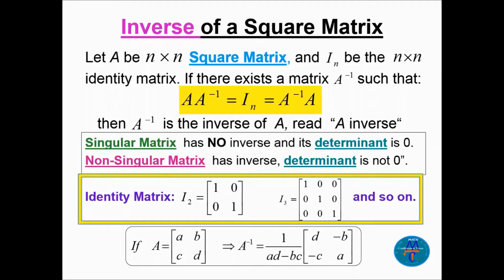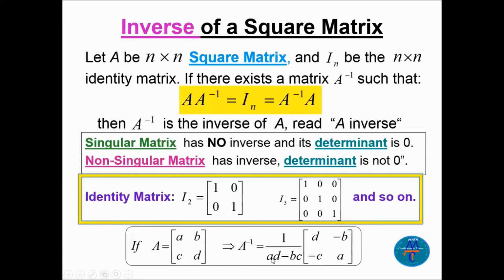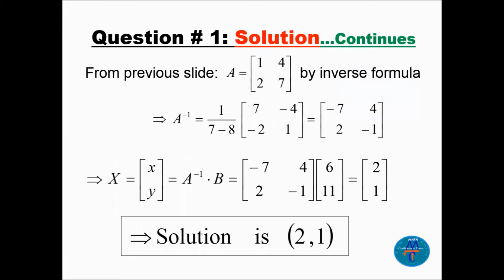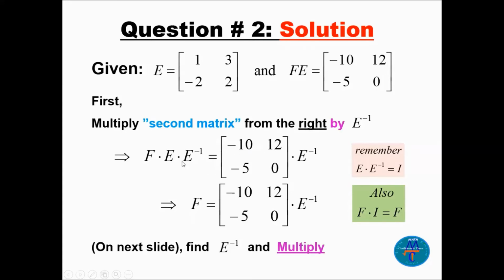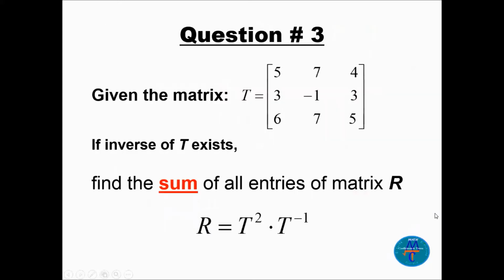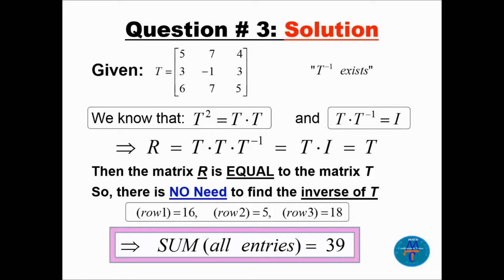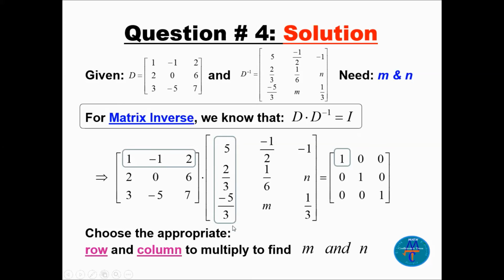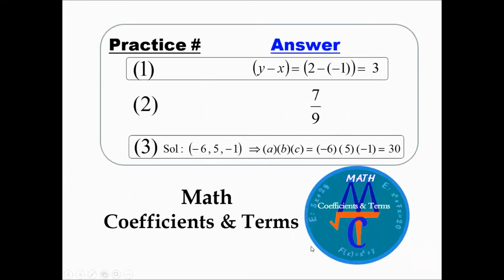Inverses of Matrices (4 solved Questions)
This video consists of 4 selected questions using Matrix Inverses with complete solutions. Also at the end of the video you can find 3 questions for practice, and the answers only are provided. Enjoy.